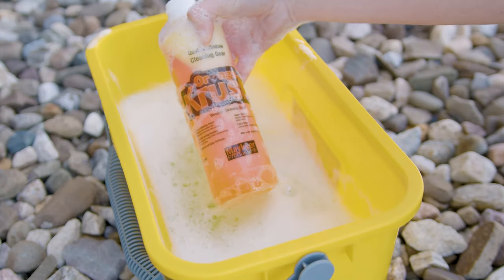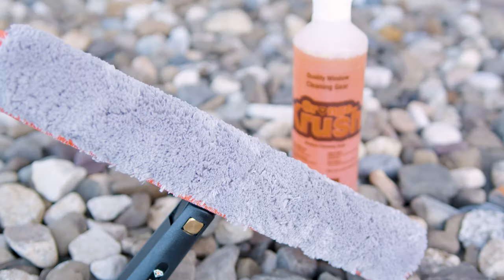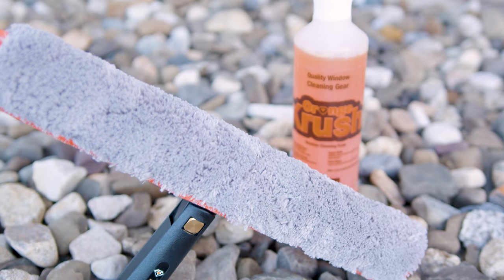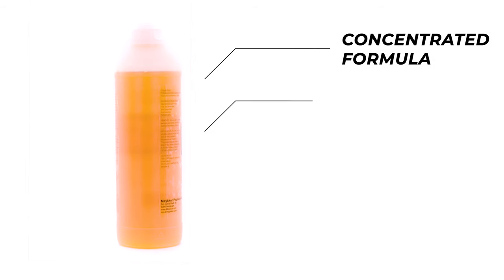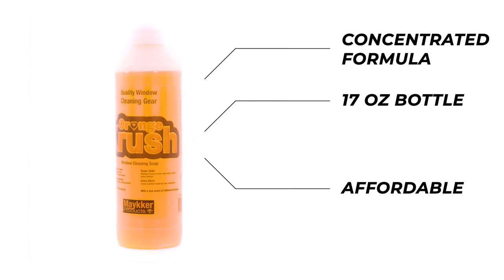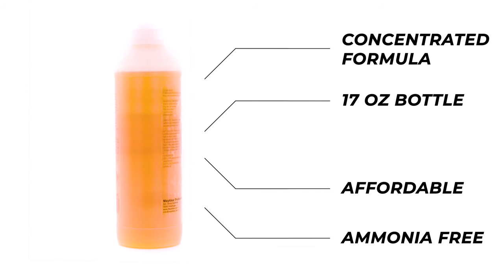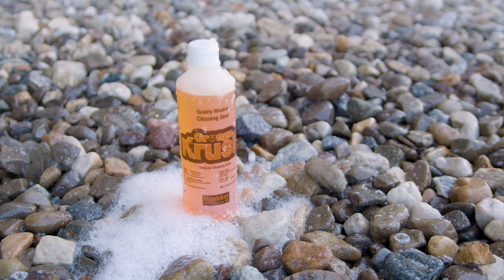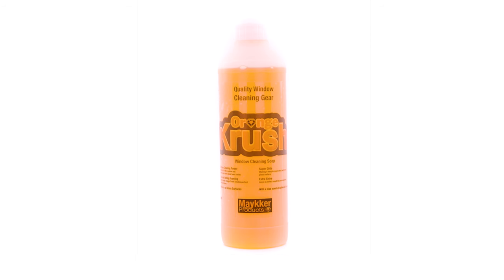Meet Maykker's Orange Krush Soap!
Get to know Maykker Orange Krush, your new ally in achieving spotless windows! 🍊🫧